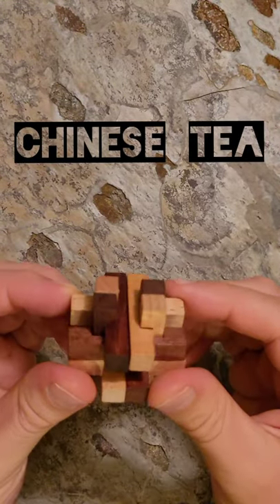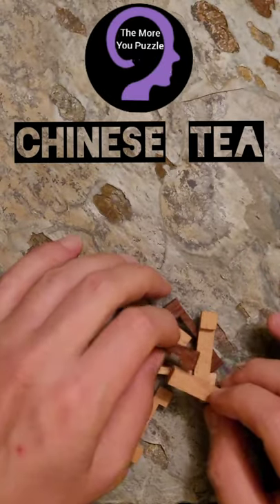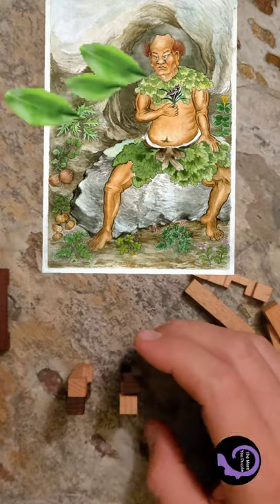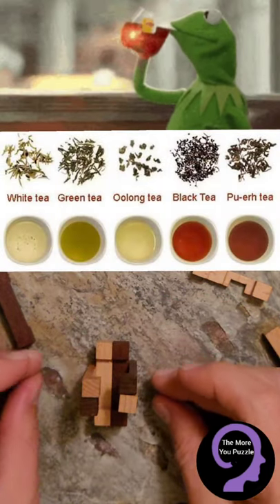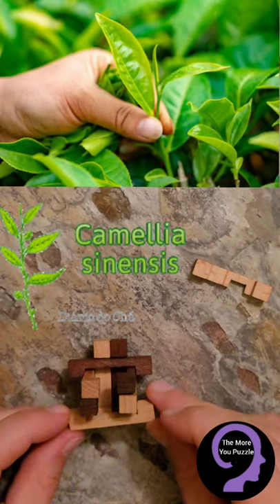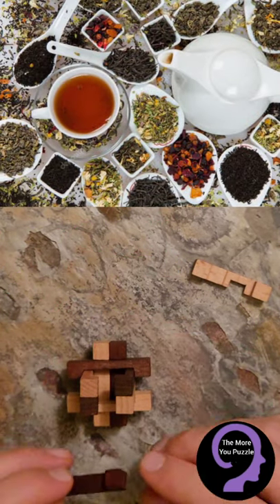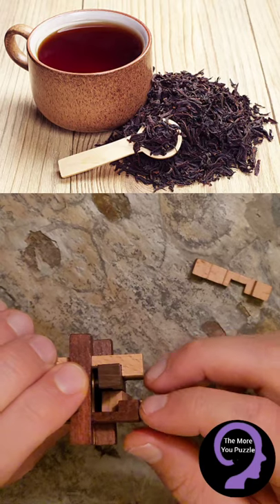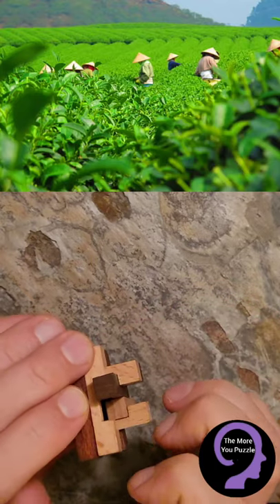🤔 Facts You Probably Didn't Know About Tea While Solving Chinese Tea Puzzle Fast!!! 🧐